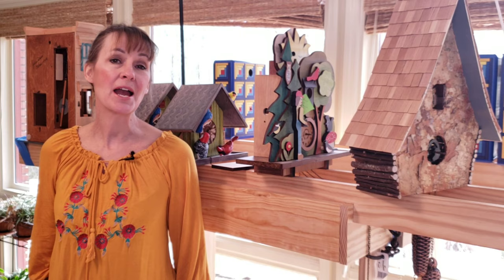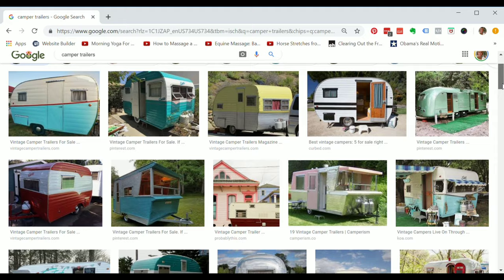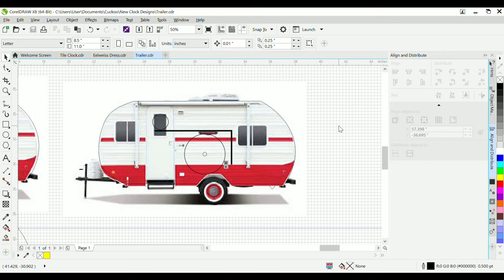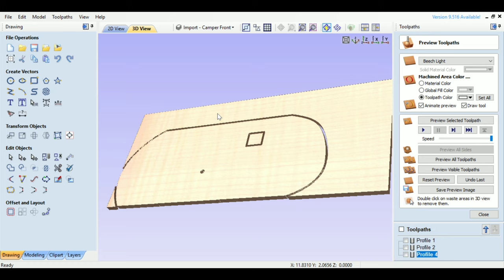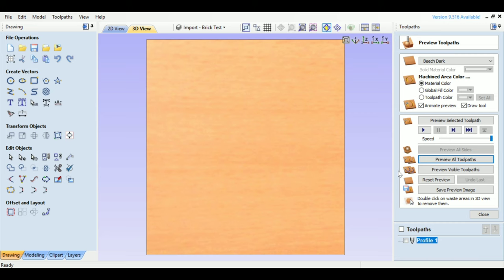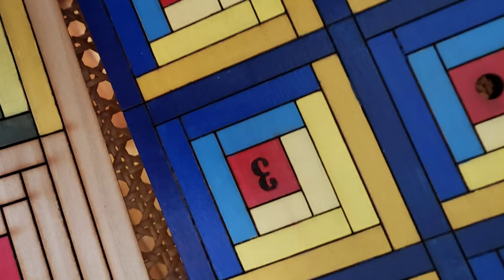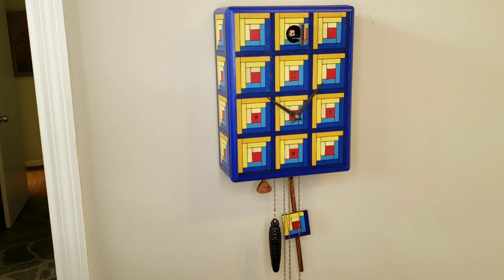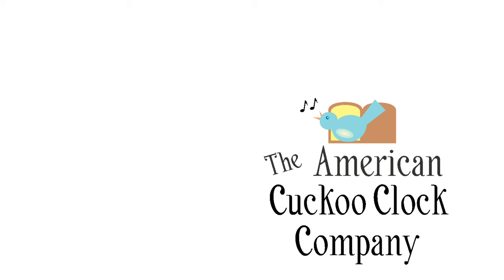Inside the Cuckoo Clock Workshop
Do you wonder how cuckoo clocks are designed and made?

Pull up a stool for a rare peek inside the cuckoo clock workshop as designer Jodie Davis shares updates on the cuckoo clock models as she designs and creates her prototype clocks.

and be sure to sign up for the newsletter to be the first two know about new clocks!